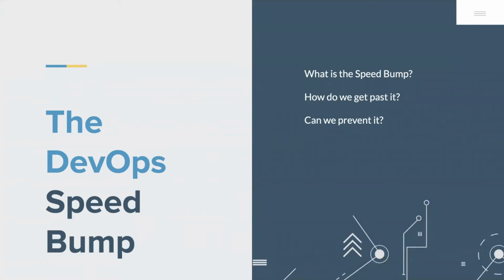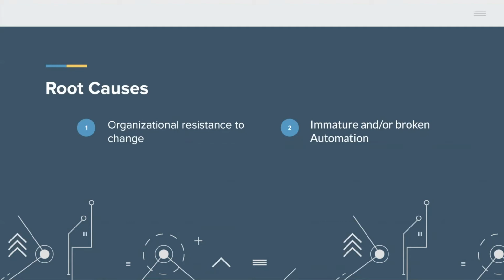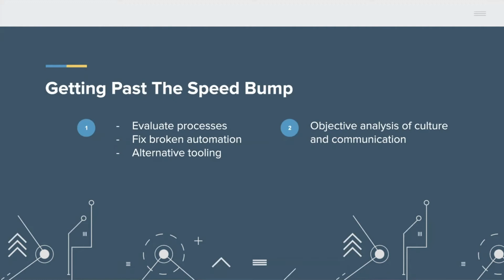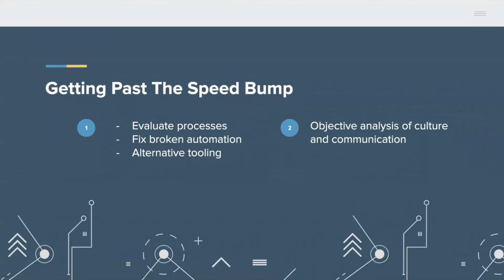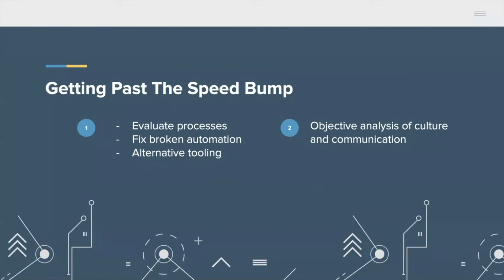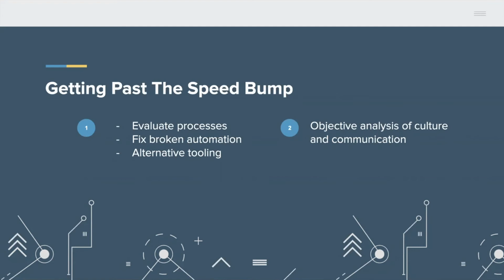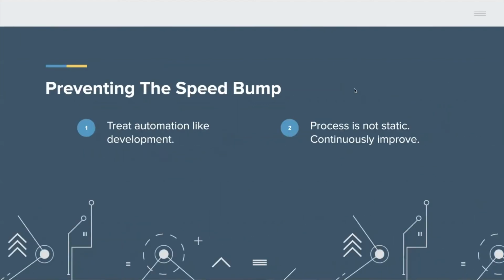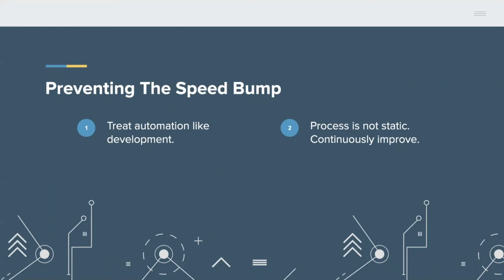Getting Past The DevOps Speed Bump - A StartOps Group Webinar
The StartOps Group hosted a webinar to provide you with valuable insights to get back on track after you've hit the DevOps transformation speed bump. We've helped a lot of clients get their DevOps projects back on track and we are sharing everything we've learned along the way.

This event was led by Caleb Fornari, CTO and Founder of The StartOps Group. Caleb has over 13 years of experience in DevOps and technical leadership. In the webinar, he shared some of the most important things he learned over the years.